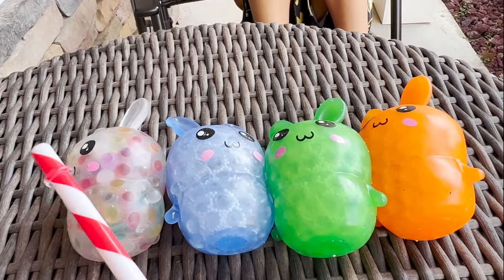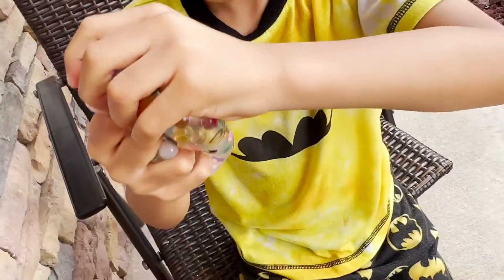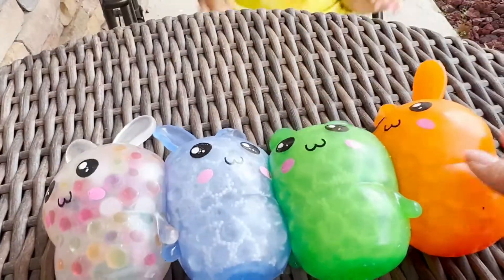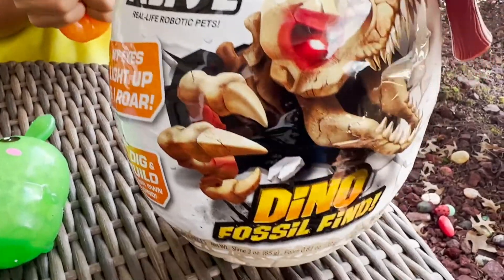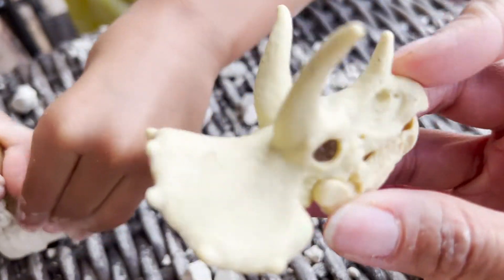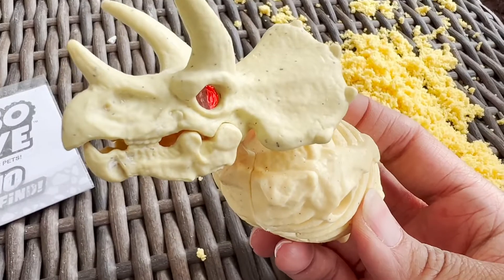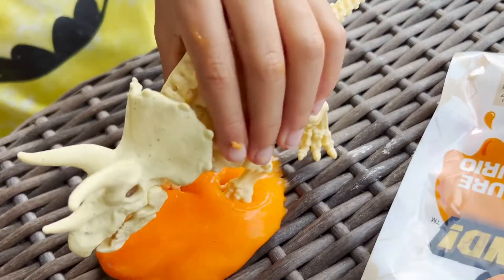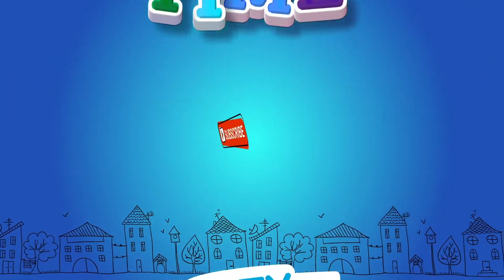Which easter bunny has magical powers? Easter bunny stress balls - Zuru Robo Alive Dino Fossil Find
Which easter bunny stress ball has magical powers? And what will happen if you squeeze them? Find out as we play along with these fun, colorful easter bunny stress balls, which are great easter basket stuffers. Watch along as we unbox the Zuru Robo Alive Dino Fossil Find surprise egg.